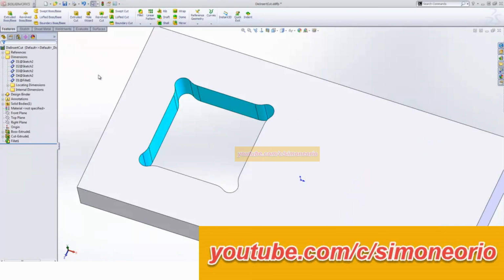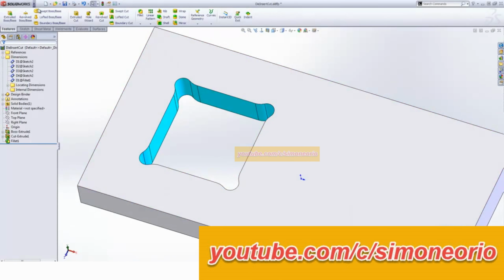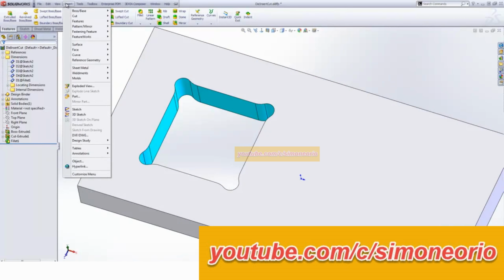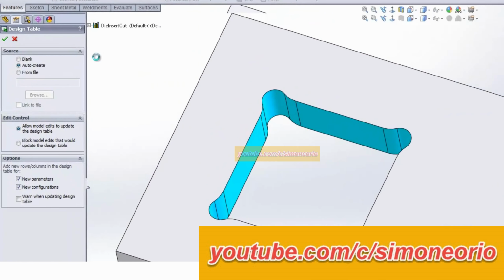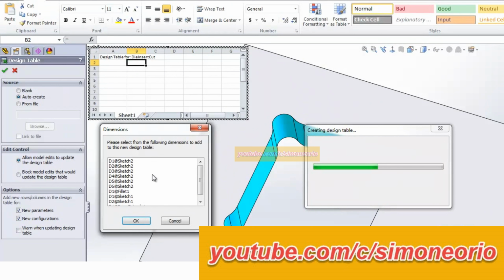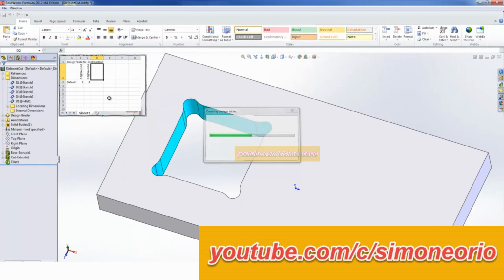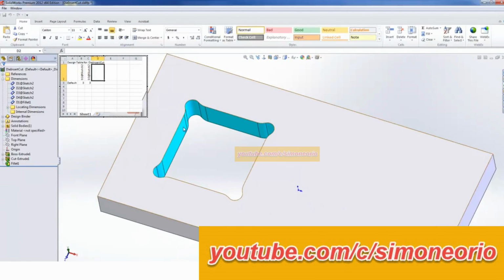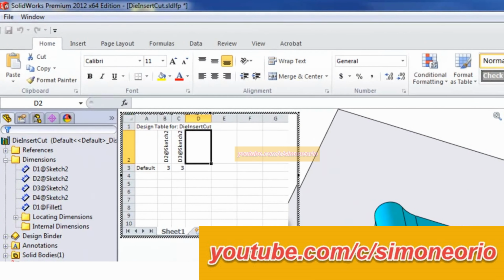🥇 libraryfeature from start to finish solidworks oldisgold 🥇🏆